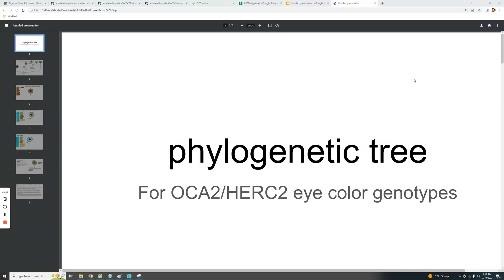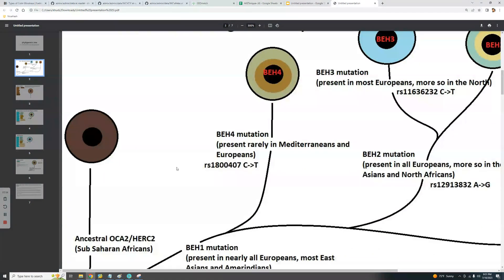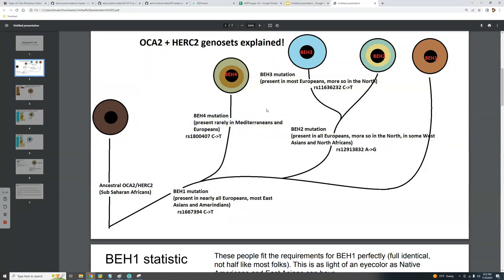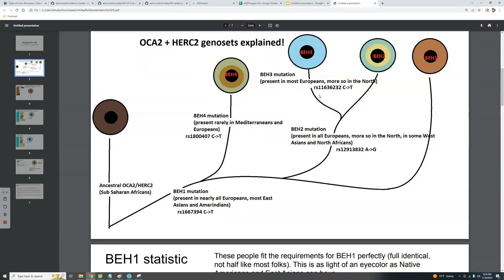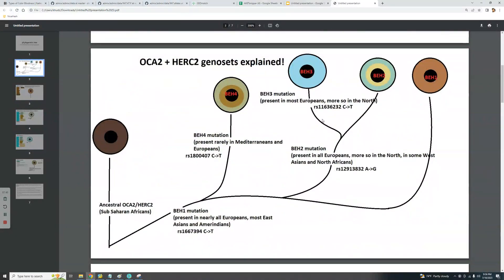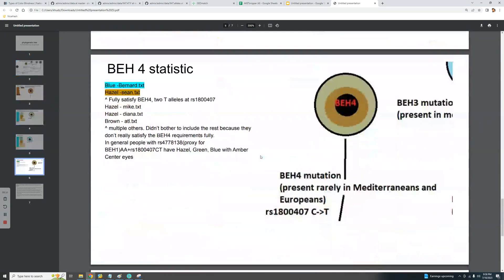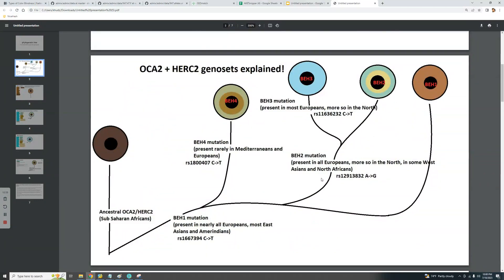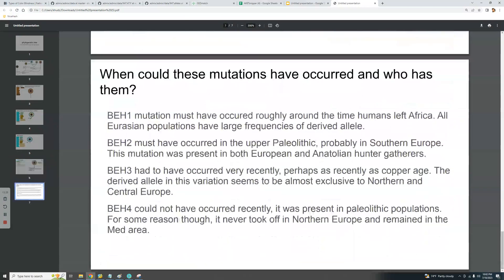The Origins Of Blue Eyes, OCA2-HERC2 phylogenetic tree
When could these mutations have occurred and who has them?
BEH1 mutation must have occured roughly around the time humans left Africa. All Eurasian populations have large frequencies of derived allele.
BEH2 must have occurred in the upper Paleolithic, probably in Southern Europe. This mutation was present in both European and Anatolian hunter gatherers.
BEH3 had to have occurred very recently, perhaps as recently as copper age. The  derived allele in this variation seems to be almost exclusive to Northern and Central Europe.
BEH4 could not have occurred recently, it was present in paleolithic populations. For some reason though, it never took off in Northern Europe and remained in the Med area.